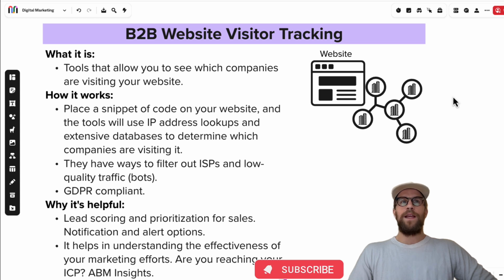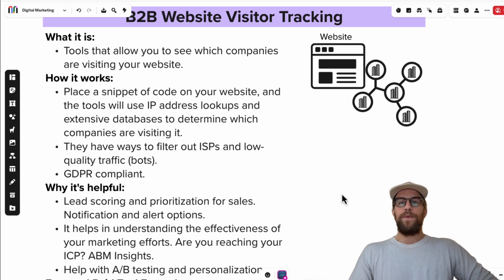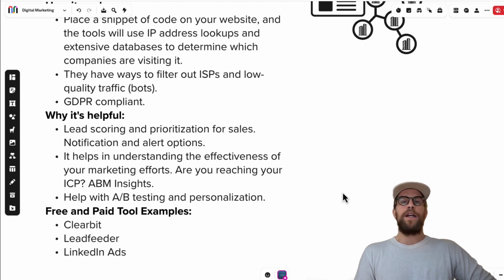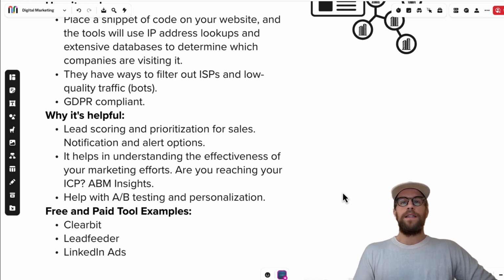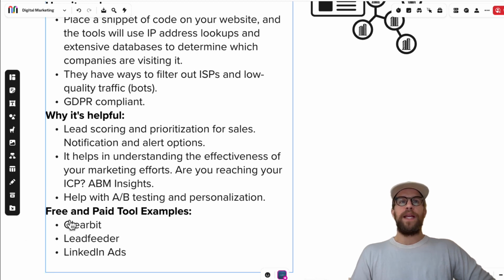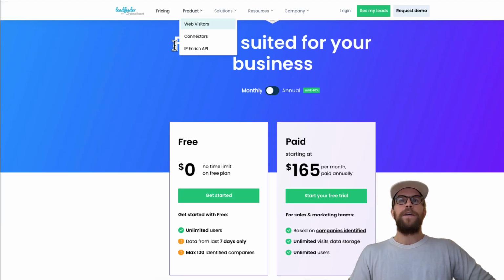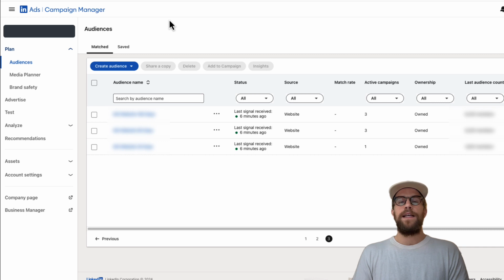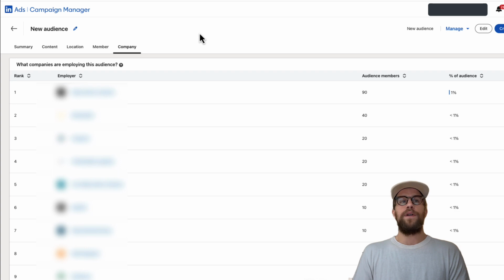B2B Website Visitor Tracking Tools (Free and Paid)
Learn about B2B website visitor tracking tools that allow you to see which companies have visited your website. I cover what website visitor tracking tools are, how they work, how they can help, and review some free/paid versions.

00:00 Introduction
00:13 What is B2B website visitor tracking?
00:20 How do B2B website visitor tracking tools work?
00:45 How can these tools help?
02:19 Free and paid tools
04:10 Conclusion